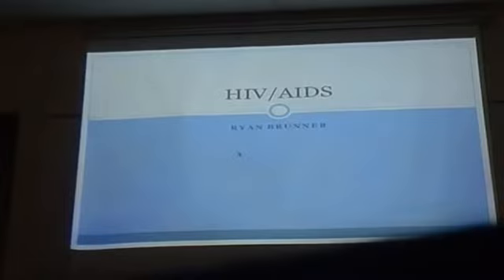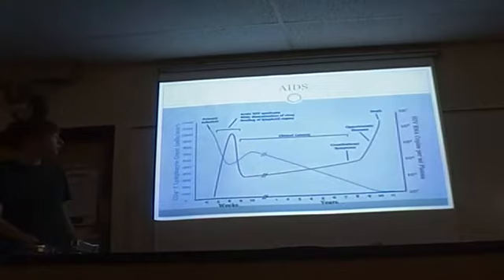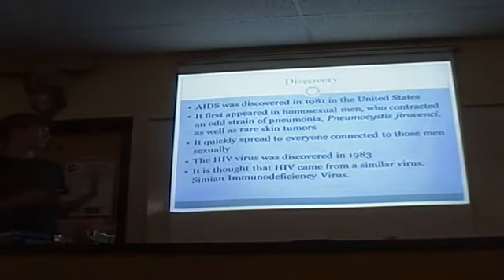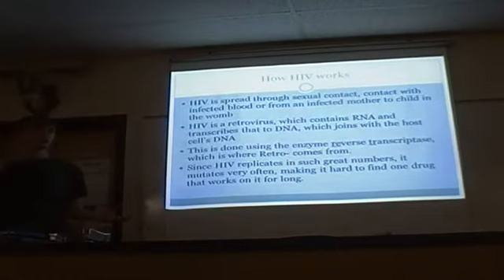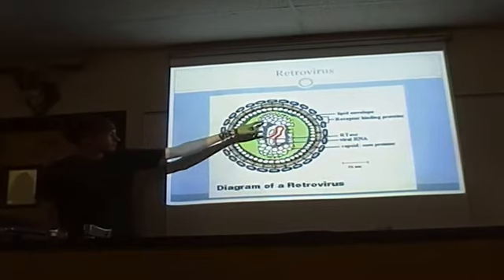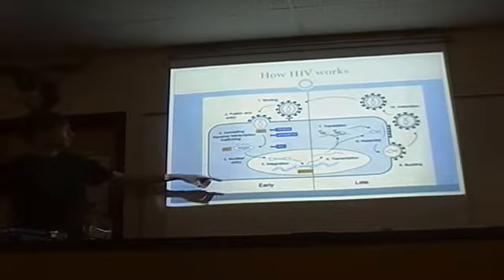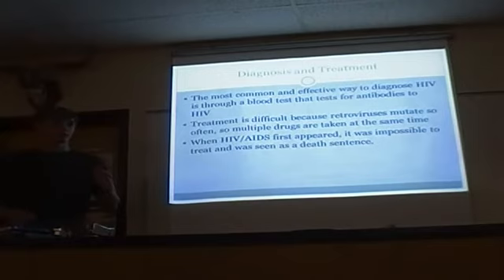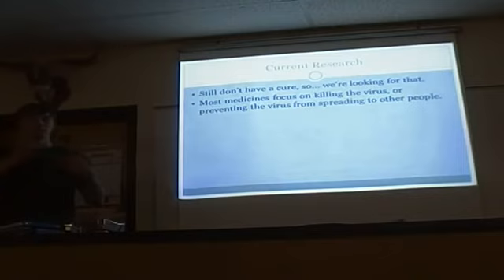HIV/AIDS Presentation Washburn Rural High School Microbiology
Ryan B.'s presentation on HIV.